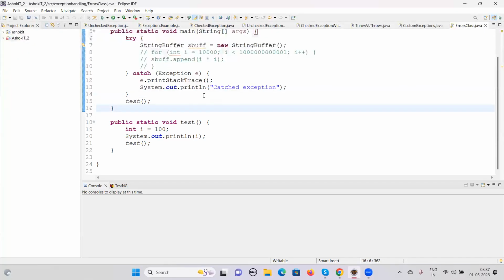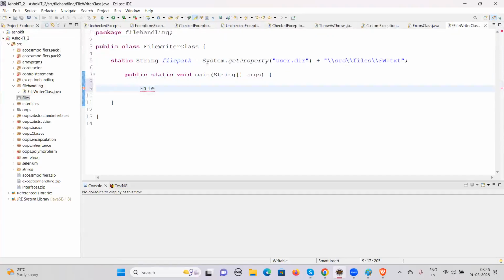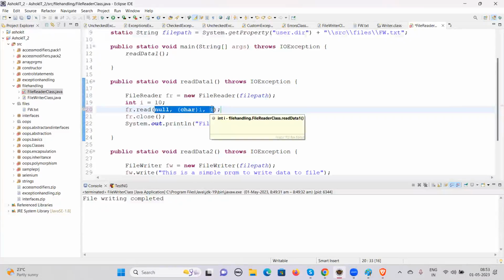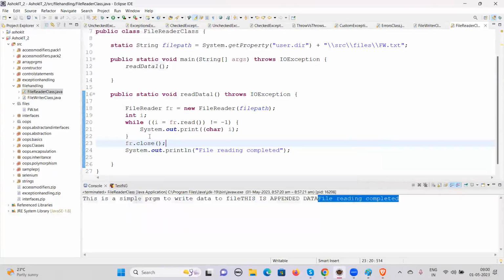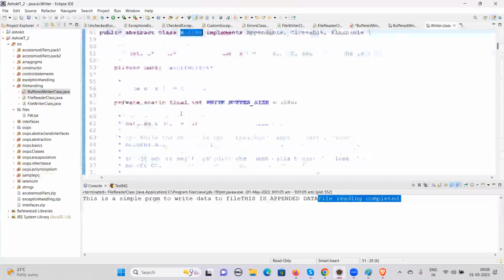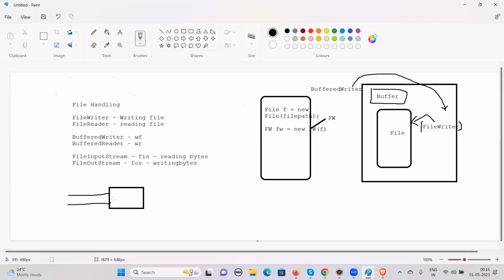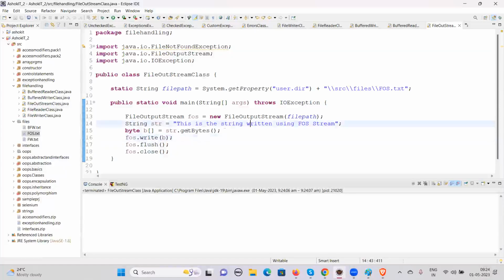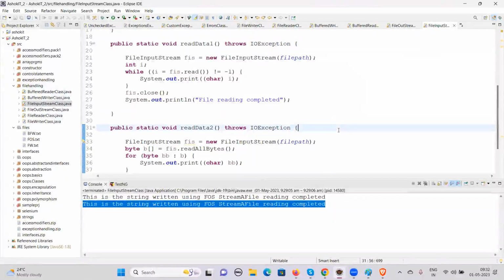Manual Automation testing Session 37